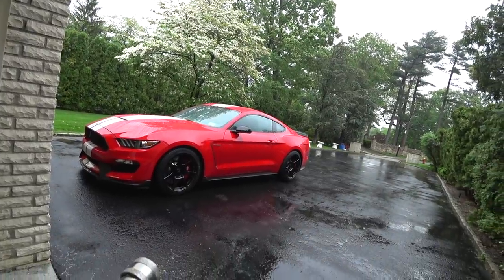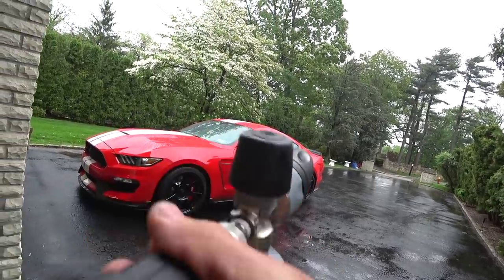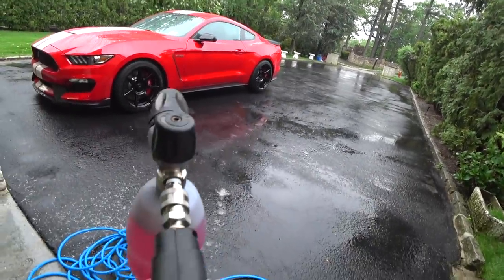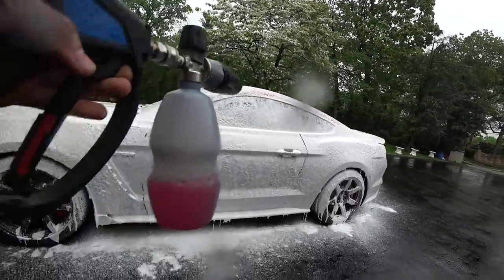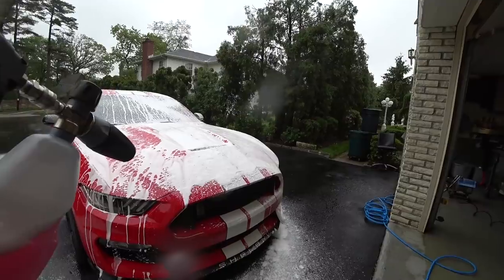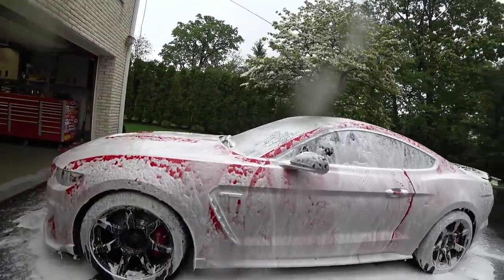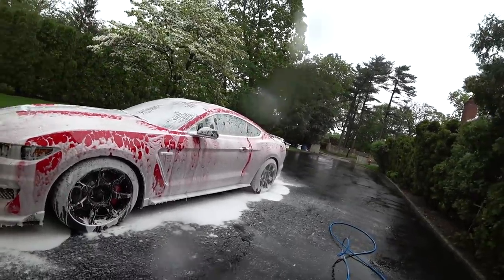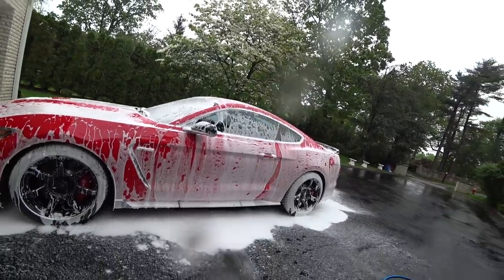Kranzle K1322TS & MTM PF22 Foam Cannon Demo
Demo of the Kranzle K1322TS and the MTM PF22, Foam Demo
MTM Foam Cannon and Shorty Gun